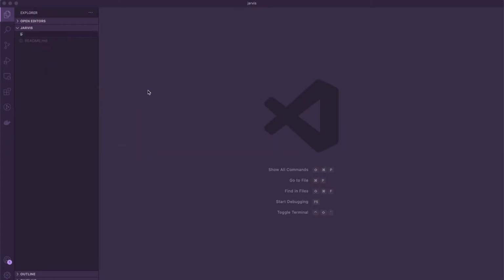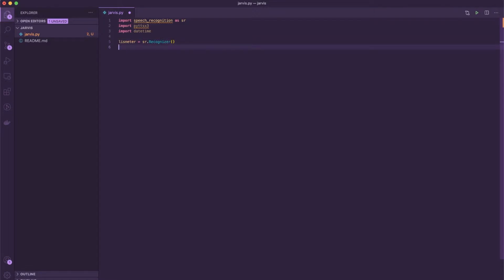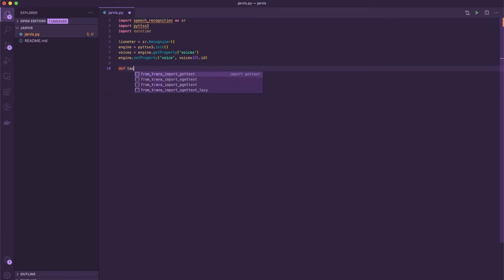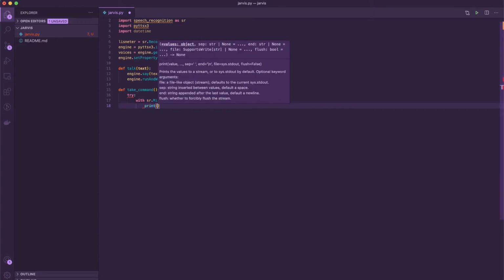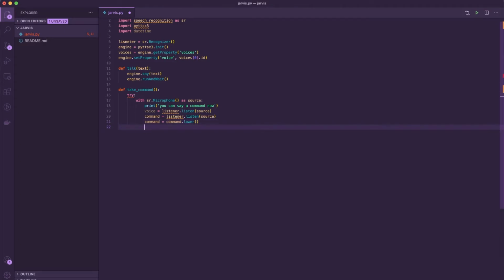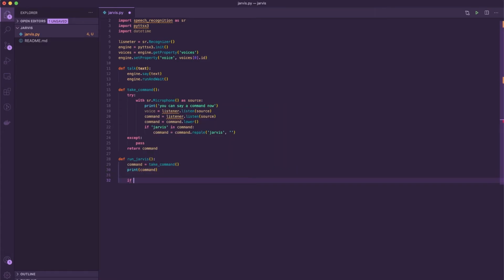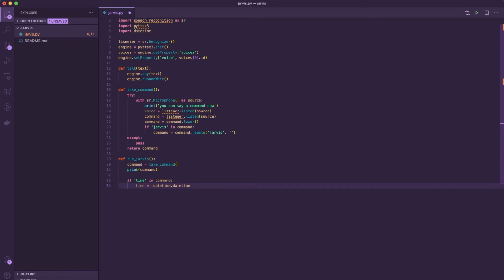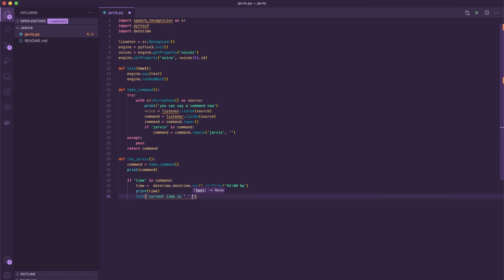I BUILT JARVIS FROM IRON MAN! - tutorial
Do you know Jarvis from Iron man? How hard it is to build your own Jarvis? Well... I decided to build it and make a tutorial explaining to you how you can also do it! It's super easy!

Marker Rober is like my old uncle, but don't tell him I said it. I like to build things like him, but more software related. At least for now!